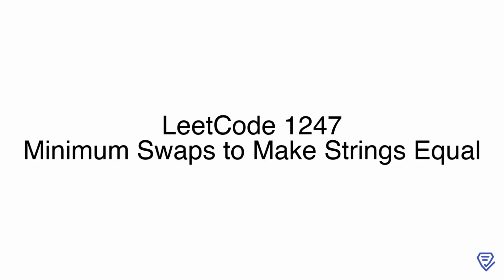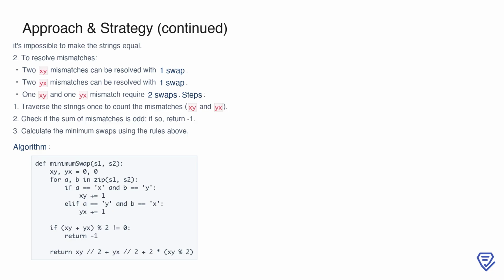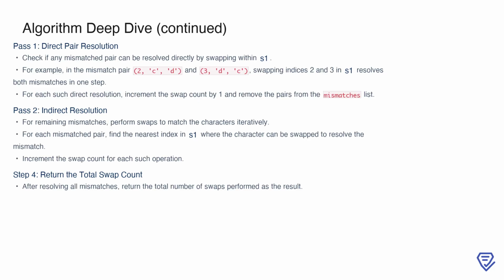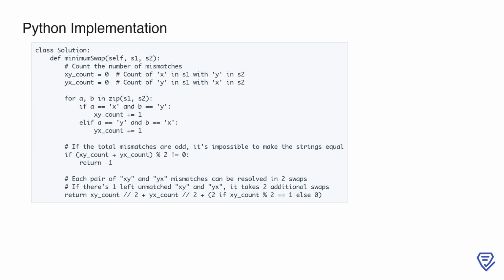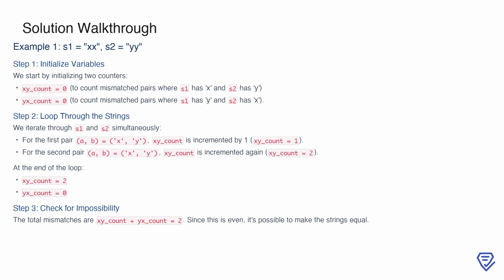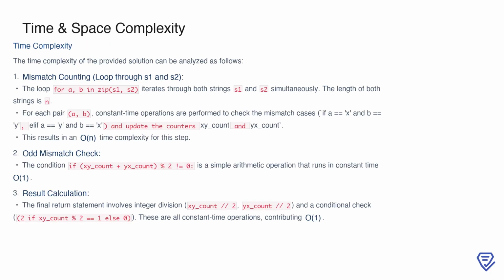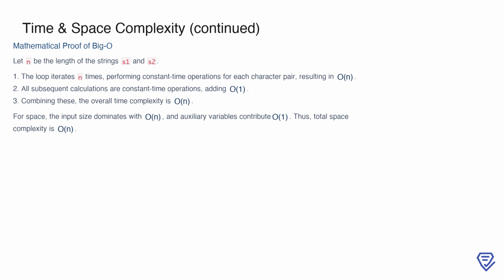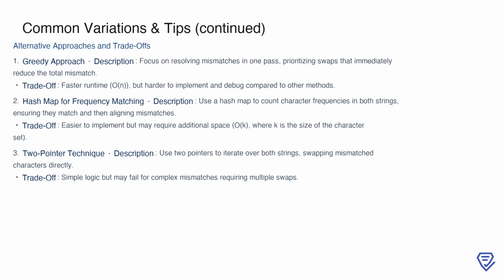LeetCode 1247: Minimum Swaps to Make Strings Equal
Difficulty: Medium

📚 Topics: Dynamic Programming, Greedy, Math, String, Two Pointers

⏱️ Timestamps:
00:00 - LeetCode 1247: Minimum Swaps to Make Strings Equal
00:17 - Problem Statement
00:59 - Problem Statement (continued)
01:28 - Problem Statement (continued)
02:05 - Problem Statement (continued)
02:46 - Approach & Strategy
03:43 - Approach & Strategy (continued)
04:41 - Approach & Strategy (continued)
05:37 - Approach & Strategy (continued)
06:16 - Algorithm Deep Dive
07:21 - Algorithm Deep Dive (continued)
08:19 - Algorithm Deep Dive (continued)
09:08 - Algorithm Deep Dive (continued)
09:51 - Algorithm Deep Dive (continued)
10:34 - Algorithm Deep Dive (continued)
11:16 - Python Implementation
13:06 - Java Implementation
14:10 - Java Implementation (continued)
14:55 - Solution Walkthrough
16:02 - Solution Walkthrough (continued)
16:46 - Solution Walkthrough (continued)
17:41 - Solution Walkthrough (continued)
18:37 - Solution Walkthrough (continued)
19:22 - Time & Space Complexity
20:19 - Time & Space Complexity (continued)
21:03 - Time & Space Complexity (continued)
21:49 - Time & Space Complexity (continued)
22:30 - Time & Space Complexity (continued)
23:13 - Common Variations & Tips
24:05 - Common Variations & Tips (continued)
24:42 - Common Variations & Tips (continued)
25:33 - Common Variations & Tips (continued)
26:07 - Common Variations & Tips (continued)
27:01 - Conclusion
27:19 - Thank You!